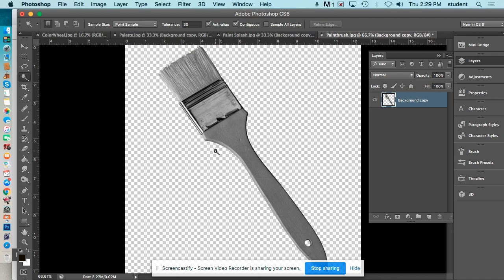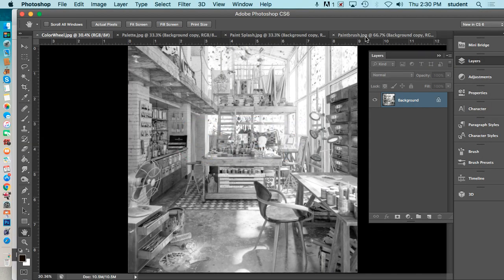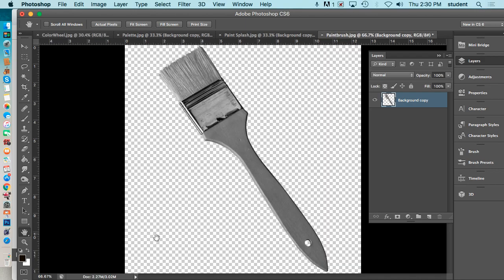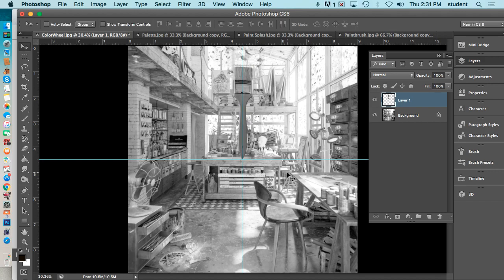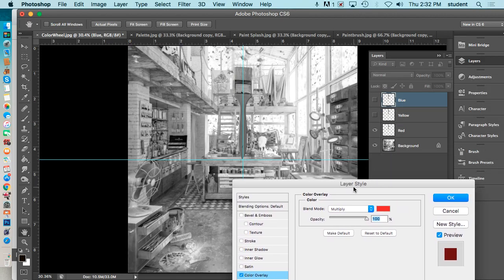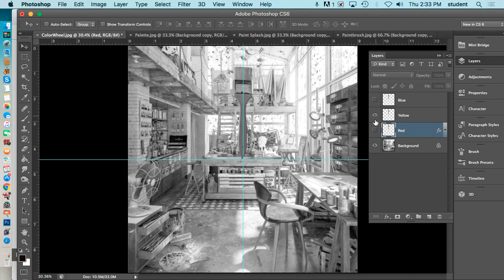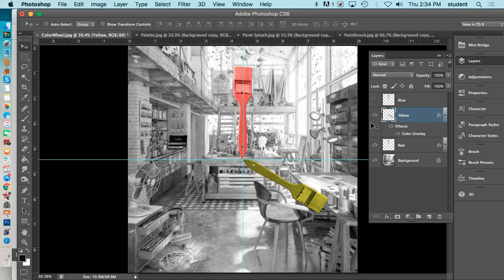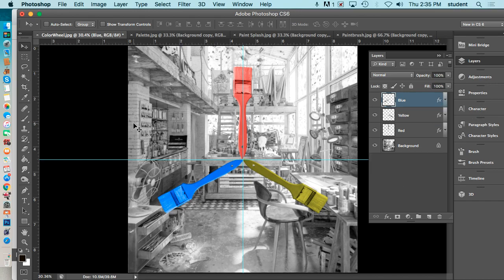Adding Primary Color Objects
Adding the objects for your primary colors in your digital color wheel.